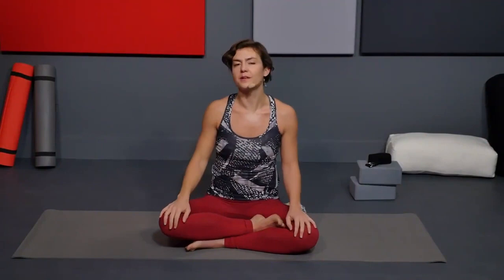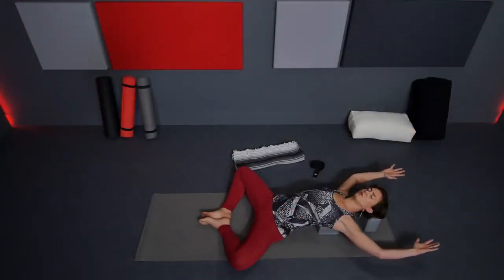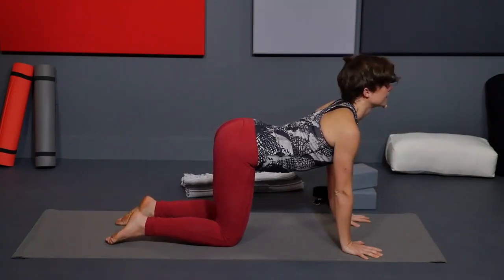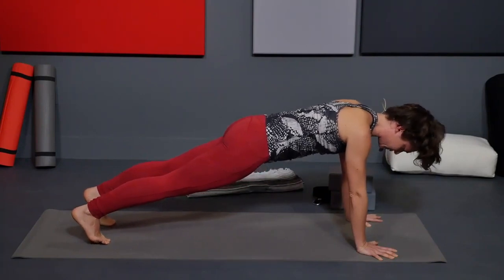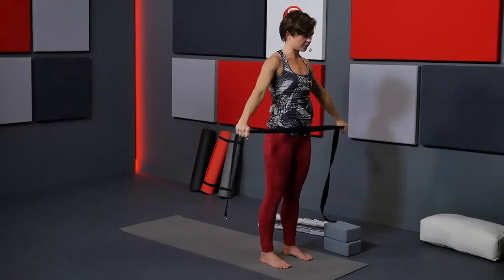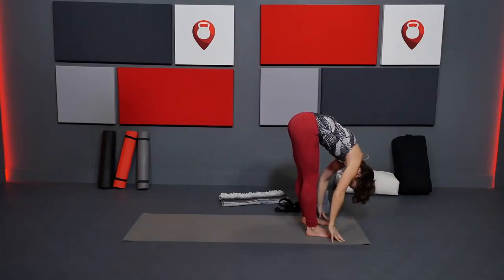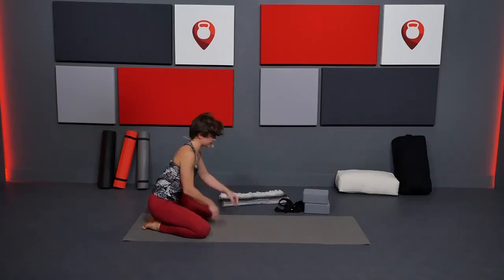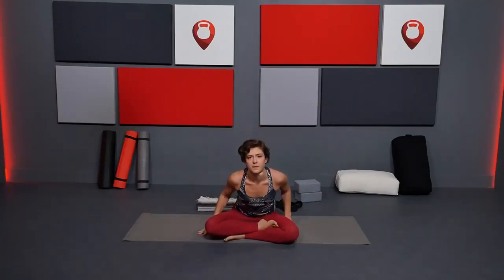25 Min Feel the Love | Yoga Chest Opening Flow | Fitscope Studio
25 Min Feel the Love | Yoga Chest Opening Flow | Fitscope Studio

Open your heart with this chest opening yoga flow and learn to gently backbend to receive the benefits of opening your chest, and upper back, including a deeper capacity to love! Life asks that we hunch often (cars, kids, phones, etc), which can block off our confidence and ability to be present with others. Give it the opposite, and open yourself up to romantic possibility

 Recommended props: mat, yoga strap and 2 blocks